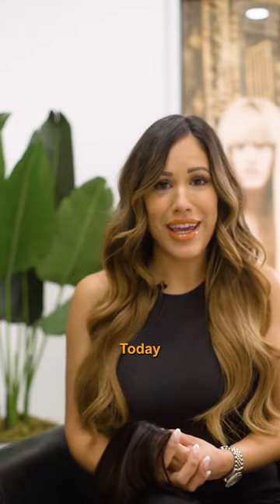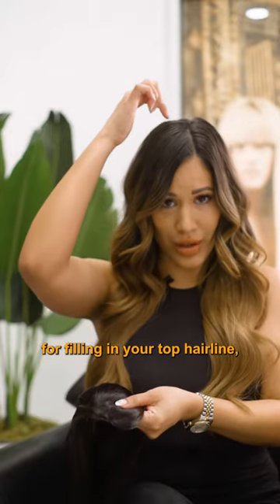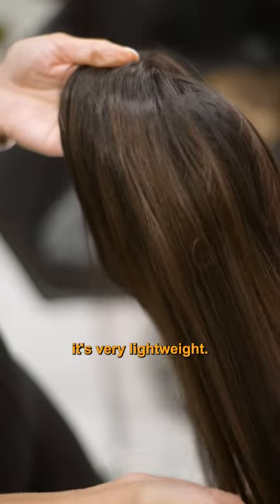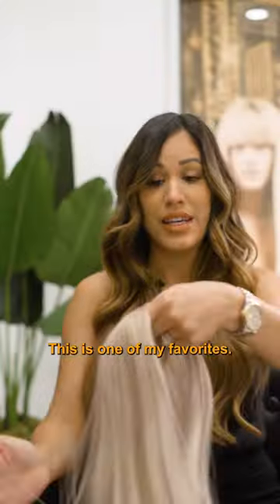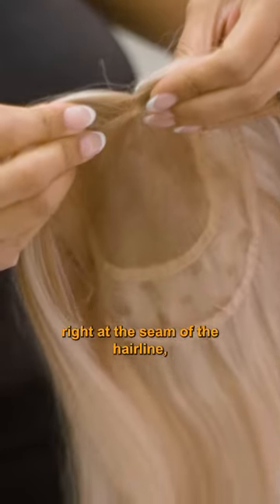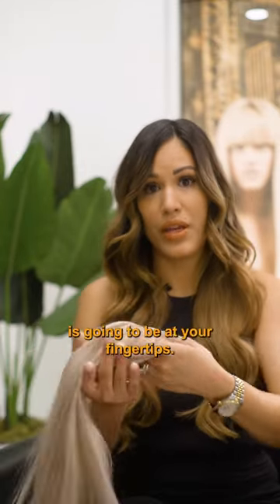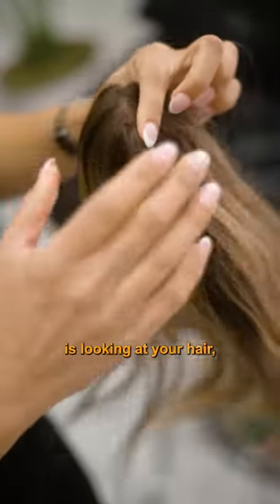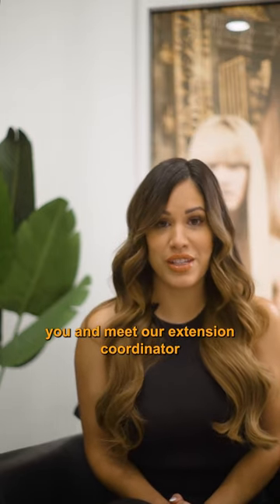ULTIMATE hair loss solution | Monaco Salon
Our toppers are installed by our proprietary technique that allows you to wear your topper full time, with no adhesive or glue, enhancing your hairline with a natural, secure, and realistic look. Hair just like your own. No bulky clips or snaps, no more worrying if your topper is mislaid. Move with confidence! More and more women are turning to toppers to round out their style and provide the assurance they always